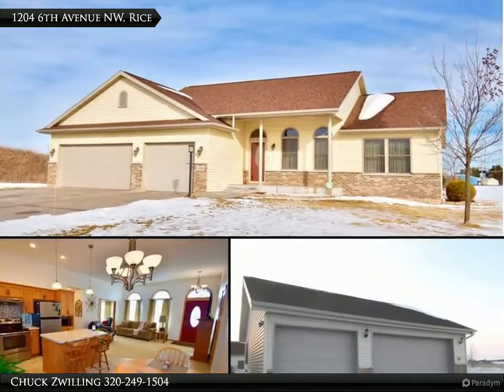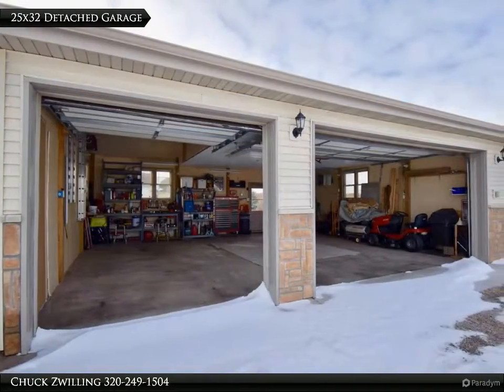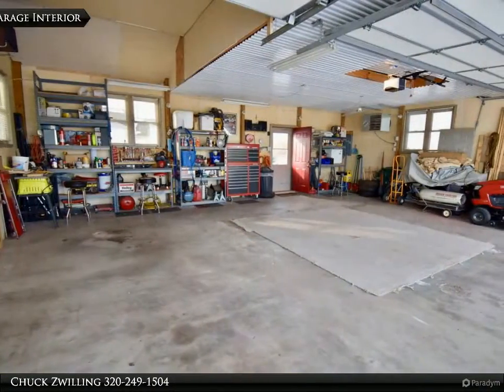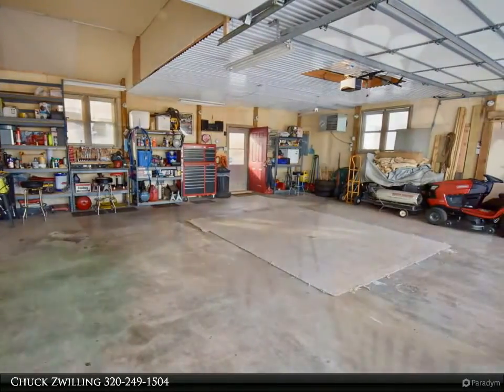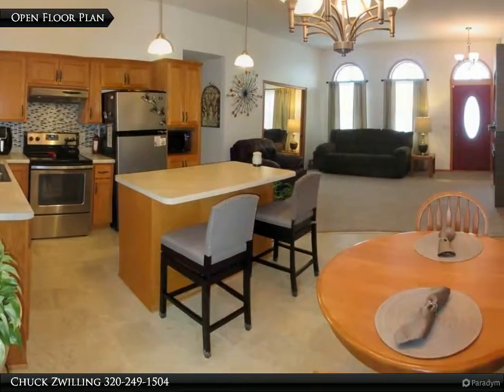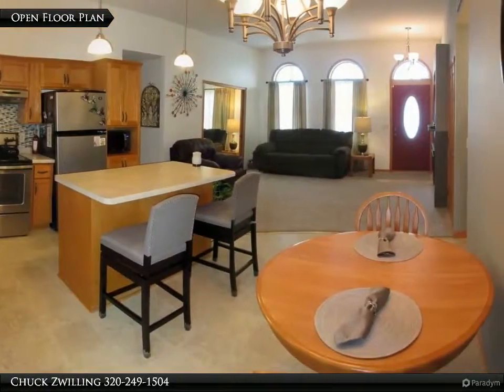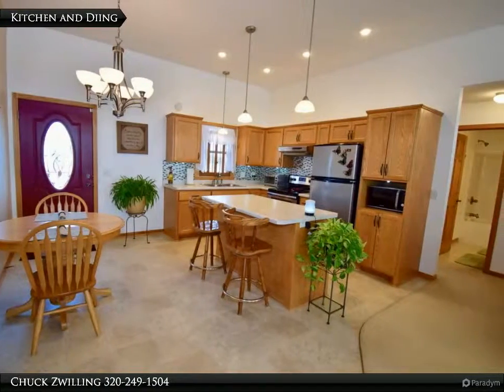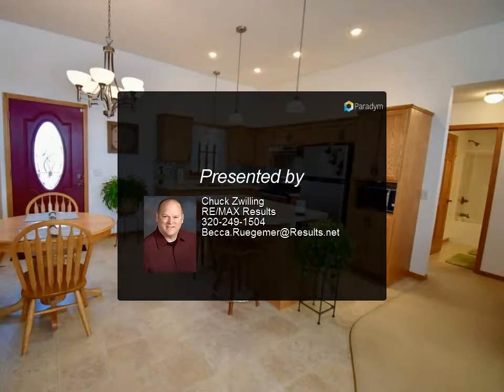Impeccable Rambler with 32x25 Shop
Impeccable rambler with 4 stall attached and 32' x 25'- heated/insulated detached garage/shop! Open floor plan with lots of natural light, updated kitchen with stainless steel appliances, main floor den with French doors & master bedroom with full private bath! The home also boasts 10' ceilings, a huge family room, main floor and lower level laundry, 6 panel doors and 2nd kitchenette/in-law suite in the lower level. Outside features include large maintenance free deck, front porch to watch sunsets, 3 year new roof & large patio with a professionally landscaped yard.

Presented By:
Chuck Zwilling, RE/MAX Results